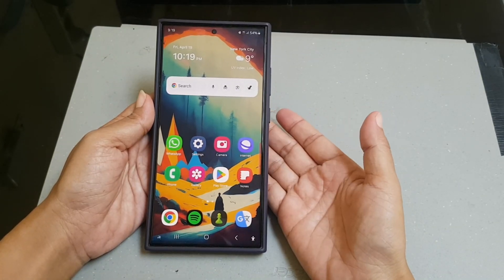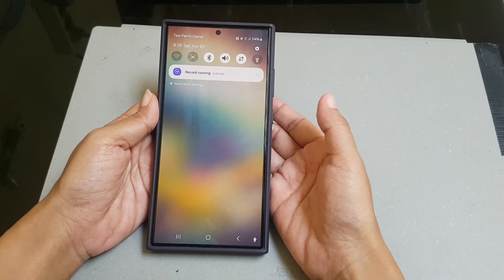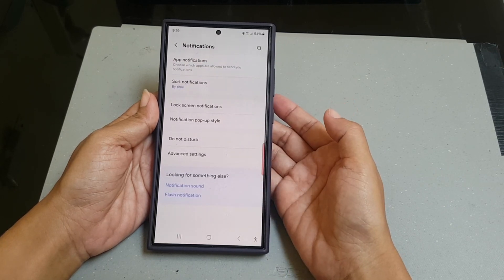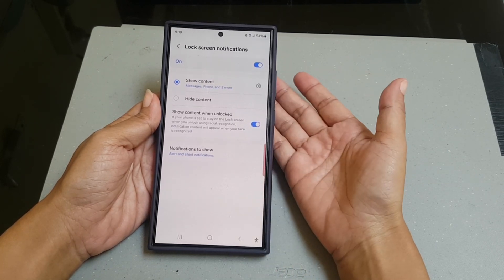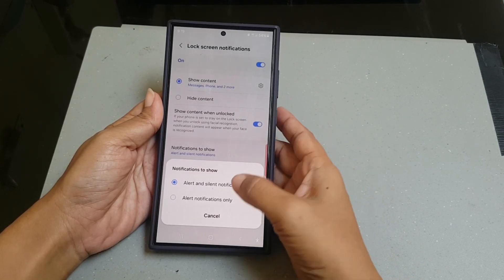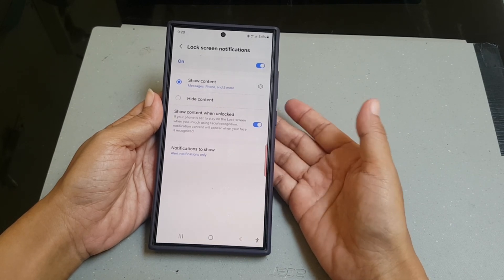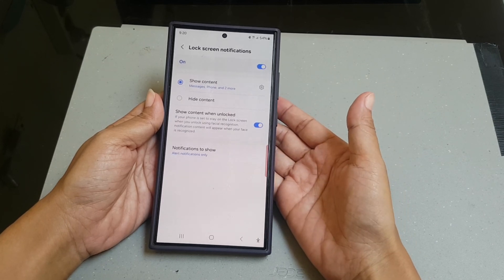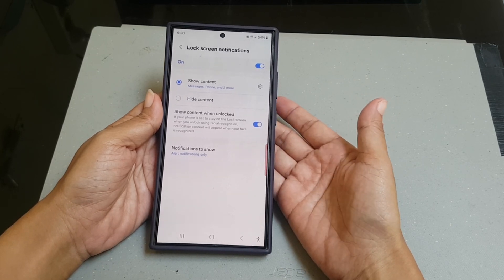How to show content for alert notifications only on your Samsung Galaxy S24 Ultra lock screen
In this video, you will find the steps on how to show content for alert notifications only on your Samsung Galaxy S24/S24+/S24 Ultra lock screen.

To show content for alert notifications only on your Samsung Galaxy S24 Ultra lock screen, do the following steps:
- Tap "Notifications".
- Tap "Lock screen notifications".
- When you set to show content on lock screen notification, you can set your phone to only show content for alert notifications only by tapping "Notifications to show" and then select "Alert notifications only".

By doing this, your phone will only display notification content from those apps that you have set to show its content and their notifications is set to allow sound and vibration, in other words, those that have been set to silent will not be displayed its content on the lock screen notifications.